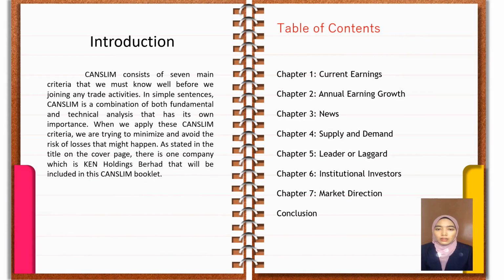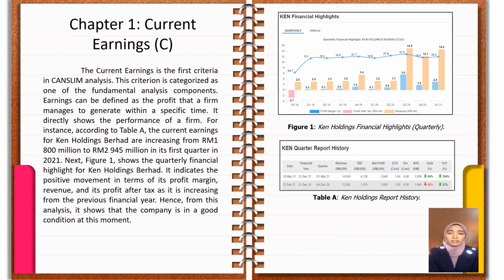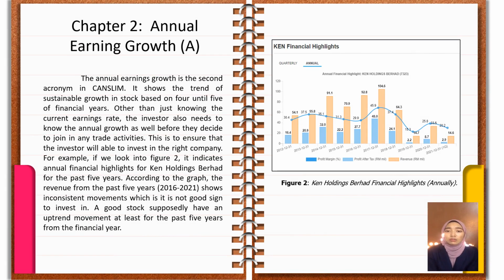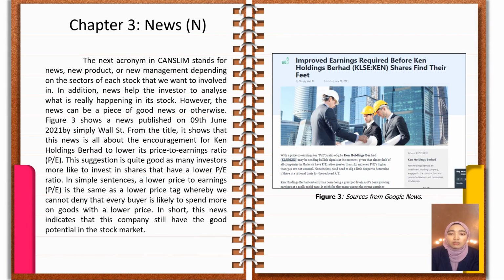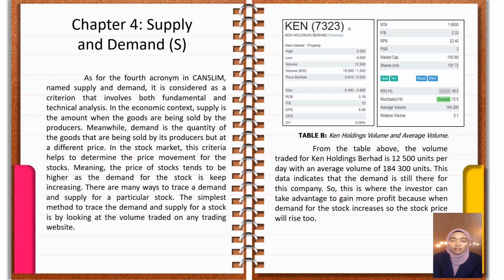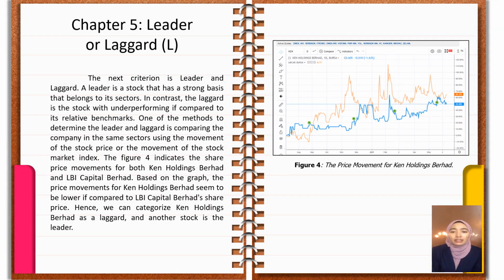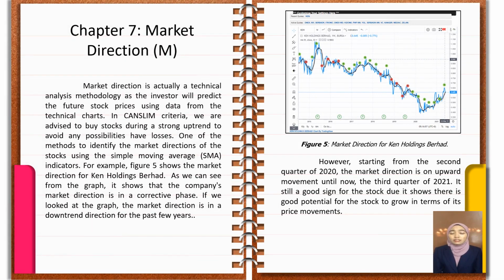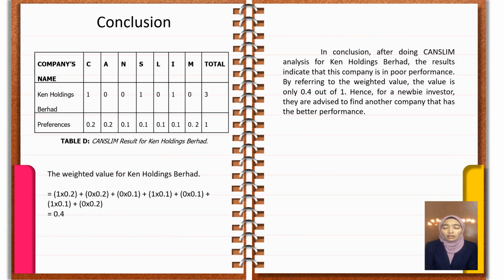1182056 KEN HOLDINGS BERHAD 1